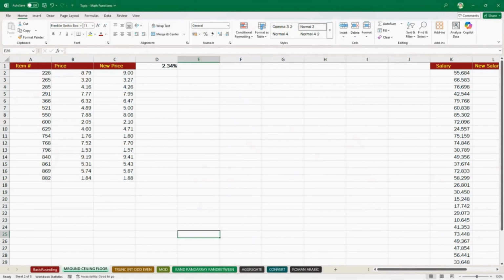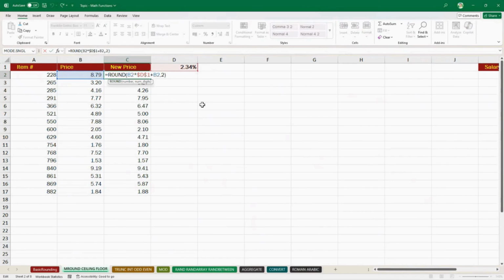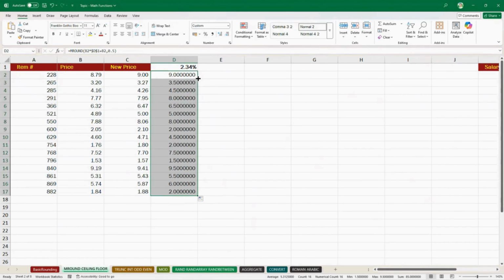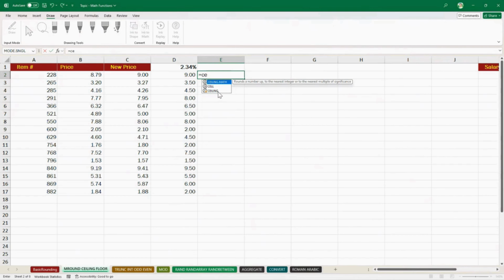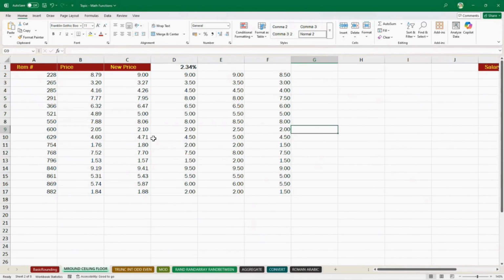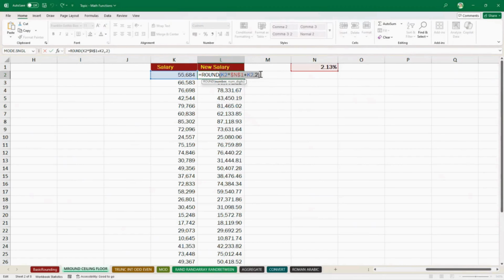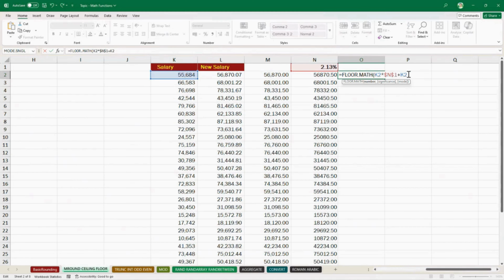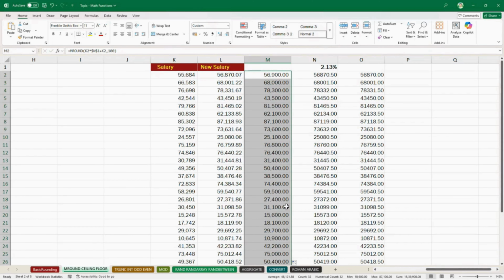Rounding Numbers Wrong? MROUND, CEILING & FLOOR Fix It Perfectly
MROUND, CEILING, FLOOR: Rounding to Multiples in Excel

Discover how to round numbers to the nearest multiple using MROUND, CEILING, and FLOOR. See practical demos for pricing, salary adjustments, and learn the difference between rounding up, down, or to the nearest value—even with negative numbers.